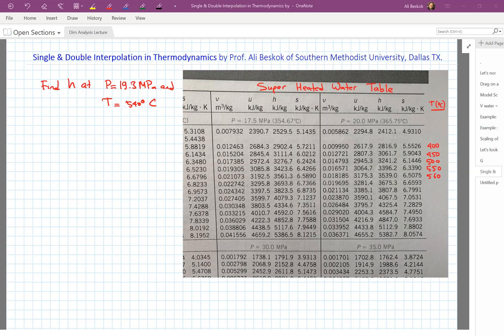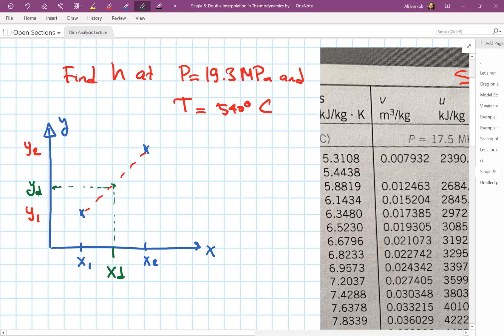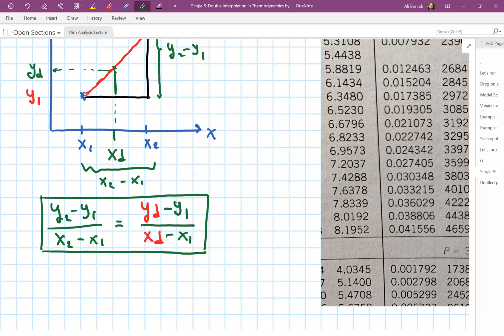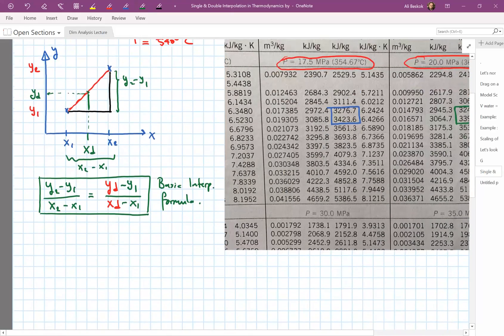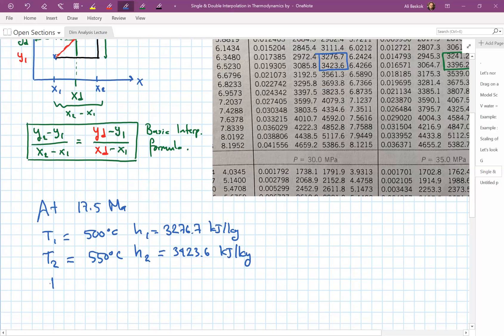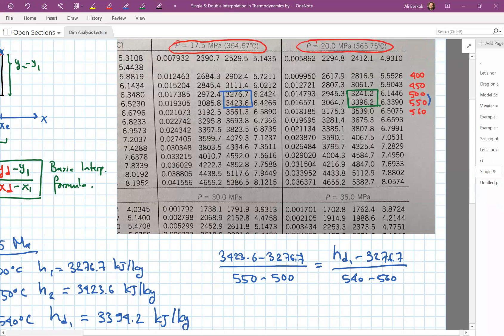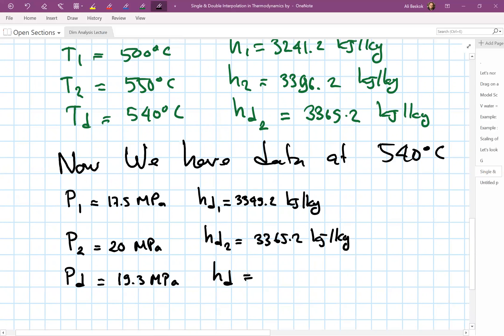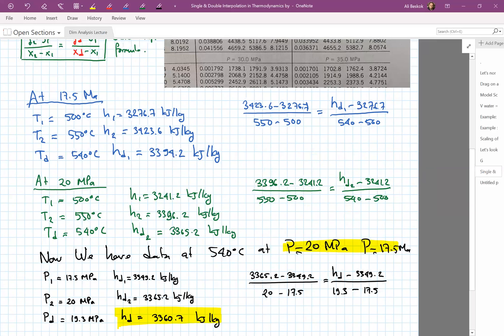Double Interpolation using Thermodynamic Tables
This 16 minutes video shows how to do double interpolation from thermodynamic tables. I hope you enjoy it.